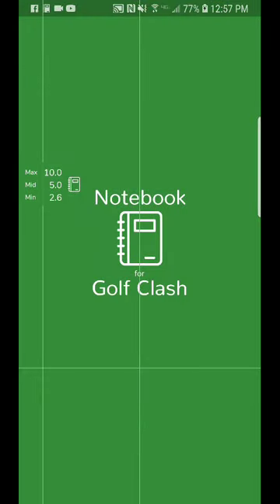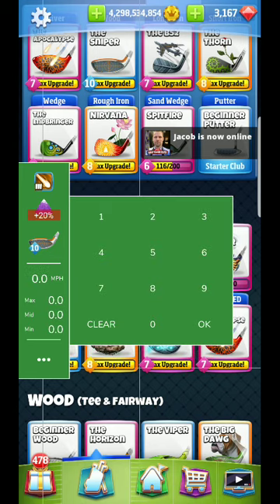Golf Clash Voyager Tournament Hole 3 MASTER Division